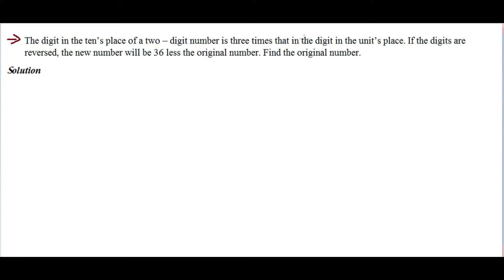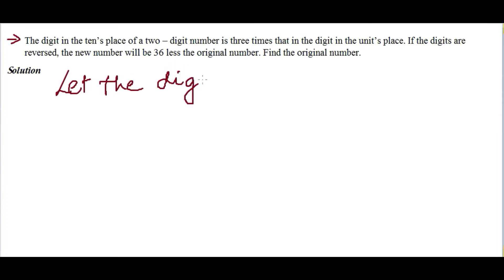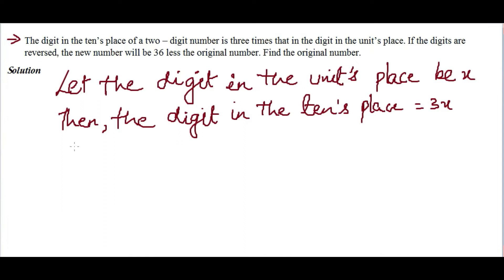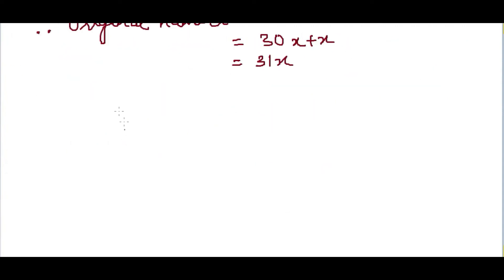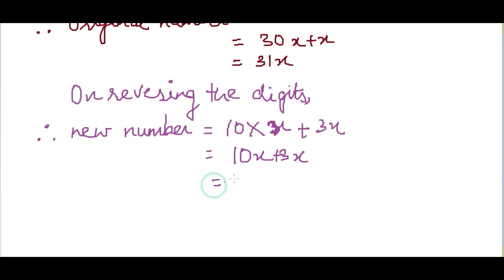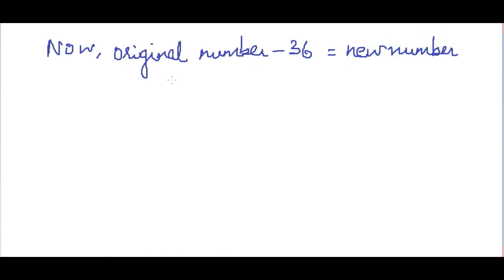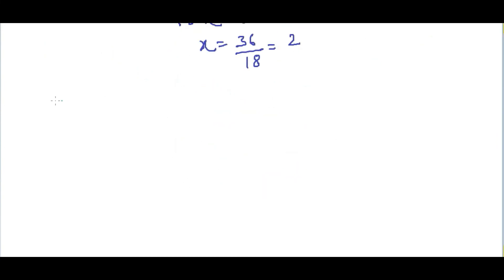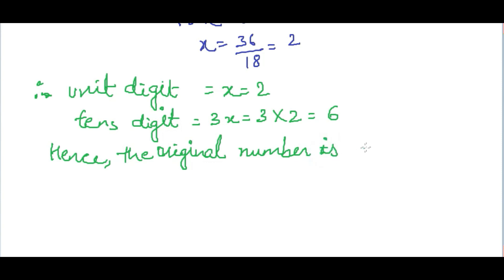Linear Equation | Linear Equation In One Variable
The digit in the tens’ place of a two digit number is three times that is in the ones’ place. If the digits are reversed, the new number will be 36 less than the original number. What is the original number?

**Description:**
"Welcome to Learning point by Surya Nair! Get ready to dive into the world of mathematics as we explore the fascinating realm of 'Linear Equations.' Whether you're a student looking to master this fundamental concept or someone curious about the role of linear equations in our lives, this video is your guide.

📐 **Video Highlights**:
- 🌟 What Are Linear Equations?
- 📈 Understanding the Structure of Linear Equations
- 🔢 Solving Linear Equations Step by Step
- 📚 Real-Life Applications and Examples
- 🧠 Tips and Tricks for Solving Linear Equations

Linear equations are the building blocks of algebra, and they have applications in various fields, from physics to finance. I'll break them down into simple terms, explain how to solve them, and provide real-life scenarios where linear equations come into play.

🤔 **Key Questions We'll Answer**:
- What defines a linear equation?
- How can we recognize the structure of linear equations?
- What are the techniques for solving linear equations efficiently?
- Where do we encounter linear equations in our daily lives?
- What tips and strategies can help you excel in solving linear equations?

By the end of this video, you'll have a solid understanding of linear equations and their significance in mathematics and beyond. Join me on this educational journey to unlock the power of linear equations!

**Queries**:
1. What are linear equations, and how are they defined?
2. How can you identify the structure of a linear equation?
3. What are the step-by-step techniques for solving linear equations?
4. Can you provide real-life examples of linear equations?
5. What tips and tricks can help in excelling at solving linear equations?